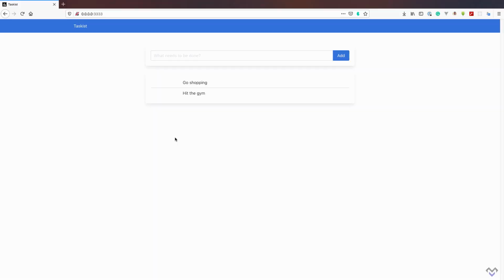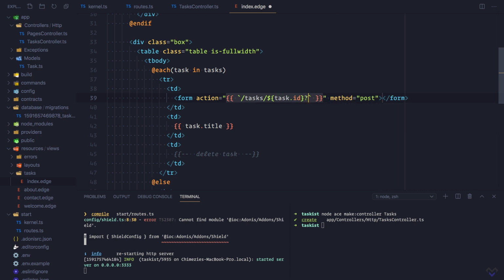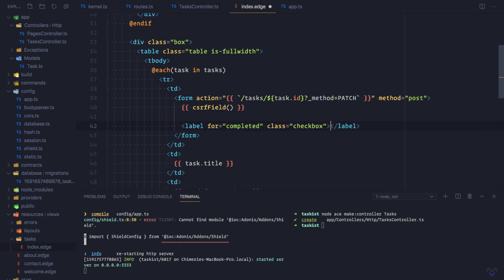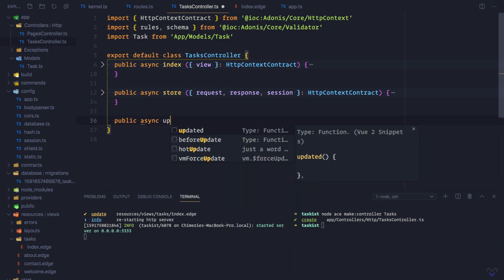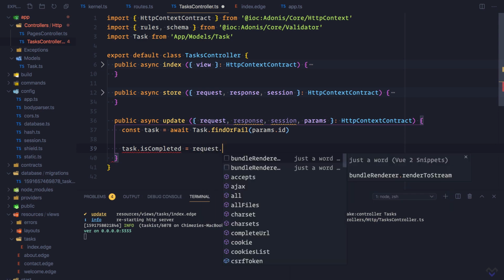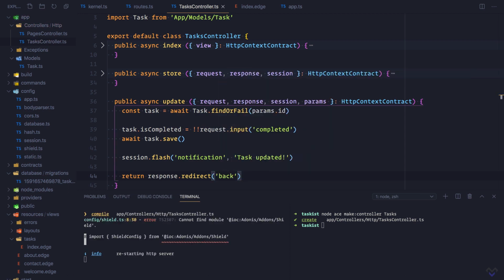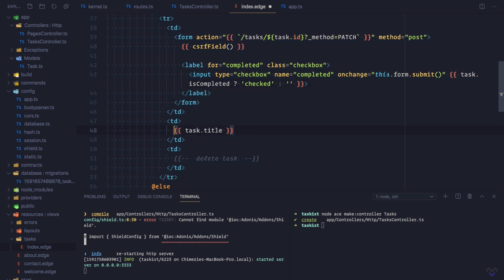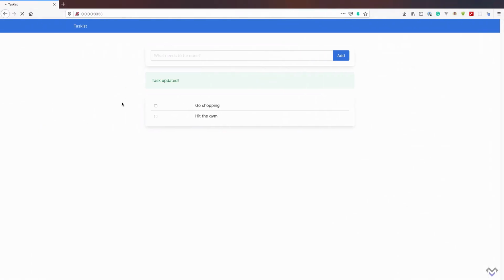AdonisJS 5 From Scratch #22 - Completing Tasks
In this lesson, we cover how to mark a task as completed as well as mark a task as uncompleted.